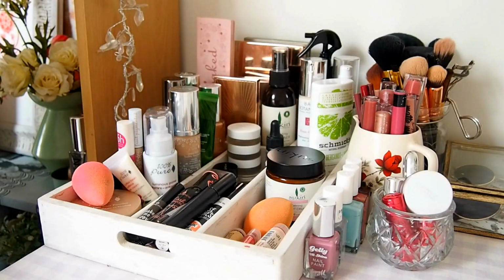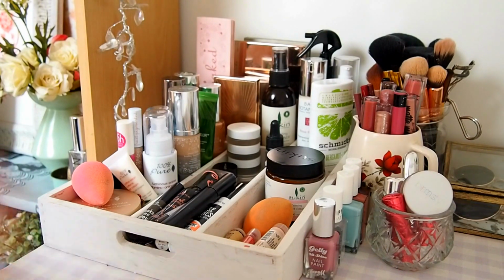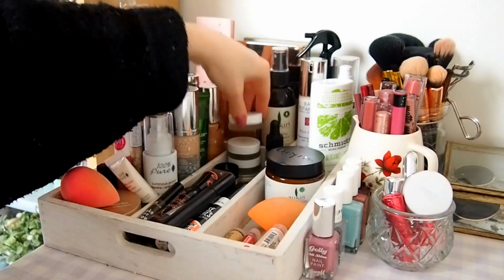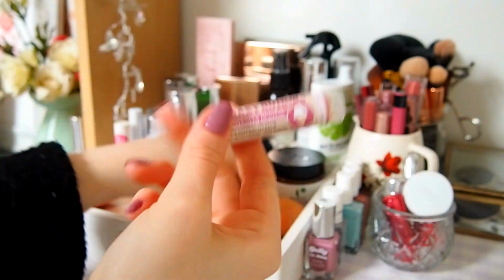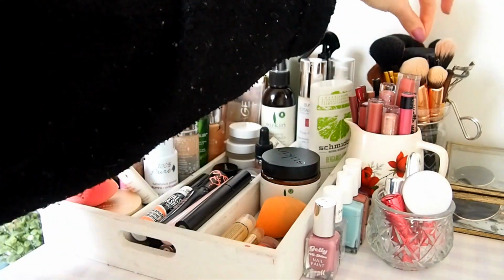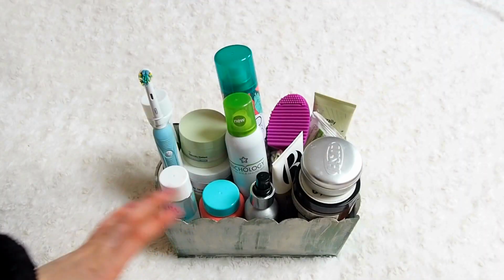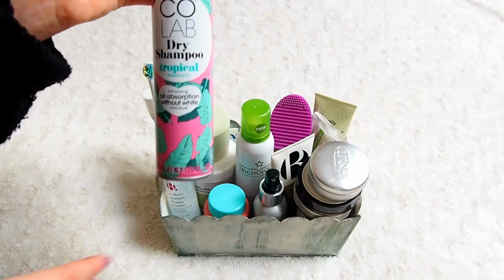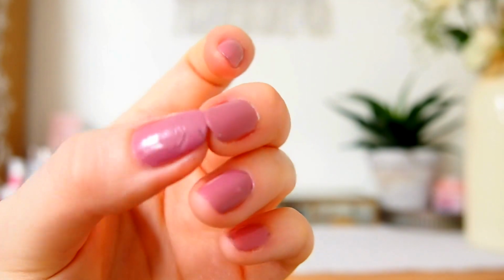cruelty free makeup collection [storage tips]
starts at 2:03 - run-down on how I store my make up in my student house room.

3:10 BASE
100% Pure Bamboo Blur Powder*
Beauty Blender*
Real Techniques Miracle Complexion Sponge*
100% Pure Coffee Bean Eye Cream*
100% Pure Luminous Primer*
Essence Stay All Day Concealer in Natural Beige*. Review
100% Pure Healthy Fruits Foundation in Creme*
Sleek Face Form in Light*
Josh Rosebrook Nurtient Day Cream (not certified but ingredients list looks vegan*)
Beauty Kitchen BB Cream*
100% Pure All Over Glow in Lightly Sunkissed*
The Body Shop Wonderblur
RMS 'Un' Coverup in 11 (contains beeswax)

5:35 EYES
RMS Cream Eyeshadow in Solar (beeswax)
RMS Living Luminizer (beeswax)
Alima Pure Loose Eyeshadow in Tigereye*
Lush Cream Eyeshadow in Sophisticated*
Body Shop Sharpener*
Body Shop Brow Definer
Anastasia Brow Wiz*
Essence Make Me Brow Gel
Gosh Brow Gel*
Alima Pure Natural Definition Mascara in Brown (contains beeswax).
100% Pure Maracuja Oil Mascara*
Essence False Lash Mascara (contains beeswax)
Essence Lash Princess Mascara (contains beeswax)
Too Faced Better Than Sex Mascara*
ELF Mineral Infused Mascara*

FORGOT TO SHOW BUT ALSO: Kat Von D Trooper Liner*
Essence Super Liner in Waterproof Formula*

7:22 LIP BALMS
Hurraw in Cherry & in Vanilla*. Review
Crazy Rumours*
Ravenscourt Apothecary in Vanilla and Cinnamon*
Green People*

8:04 MOISTURISER
Sukin Calming Night Cream*
Baie Botanique Rose Renew Face Cream*. Range review
Baie Botanique Rose Renew Serum*.
Schmidt's Natural Deodorant in Bergamot & Lime*
Fit Pit Sensitive By Green Woman*

8:31 HAIR
Josh Rosebrook Lift & Volume (not certified but ingredients look vegan)

8:36 PALETTES
Nude by Nature Palette - (not certified but ingredients look vegan)
Stila In The Garden Palette
Pretty Naked Palette*
Charlotte Tilbury Filmstar Bronze & Glow in Light/Medium*. Unboxing
Essence All About Vintage Palette

OTHER
Sukin Hydrating Toner Mist*

10:00 BRUSHES
Elf Powder Brush*
Zoeva Silk Finish Brush*
B. by Superdrug Contour Brush*
100% Pure Crease Brush*

11:11 LIPS
Essence Lip Liners
BarryM Lip Kit in Pose*
Essence Lip Glosses
100% Pure Lip Caramel in Truffle*
Colourpop Ultra Satin Lip in Frick'n'Frack*
Kat Von D Liquid Lip in Mother*
RMS Lip Shine in Honest (beeswax)
100% Pure Anti-Aging Lipsticks in Poppy* and in Foxglove*

11:53 PERFUMES
Ravenscourt Apothecary Vanilla Rooibos Perfume Oil*. Review
Eden Perfume in 67* (Prada Candy dupe). Review
Fairypants Vegan Perfume in Irish Cream*. Review

12:55 TOILETRIES
AloeDent Toothpaste*
B. Stubborn Makeup Remover*
Essence Nail Varnish Remover*
Minimal Cosmetics Rose Water Mist*
B. Post Shave Balm*.
Superdrug Trichology Dry Shampoo*. Range review
Colab Tropical Dry Shampoo*.
Superdrug Naturally Radiant Brightening Day Cream*.
Makeup Revolution Brush Cleaning Tool*.
B. Men Face Gel*
Lush Montalbano Solid Shampoo*.
Sukin Hydrating Face Mask*
Superdrug Eyemakeup Remover Wipes*.
Superdrug Naturally Radiant Brightening Mask*
Mooncup*.
Optima Raw Virgin Coconut Oil*.

17:27 Nail Varnish
100% Pure*
BarryM (shown wearing Gelly Hi Shine formula in Acai Smoothie*)